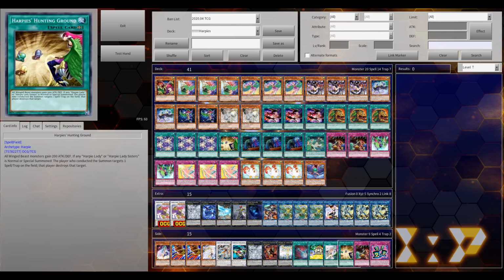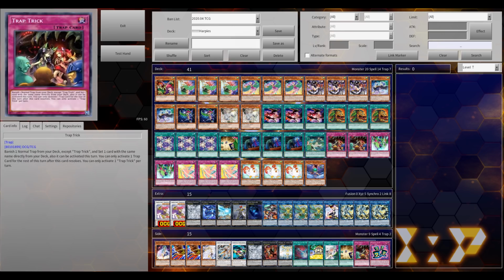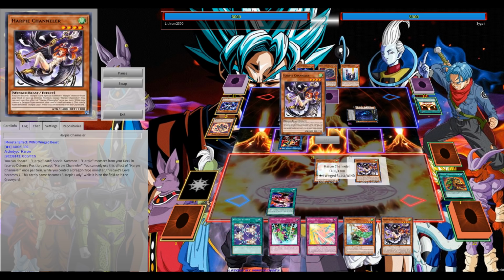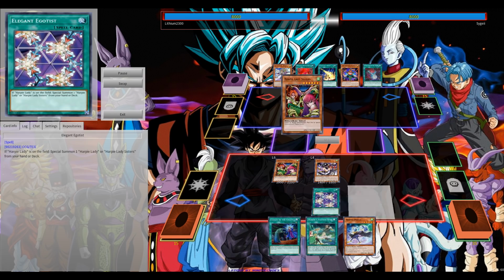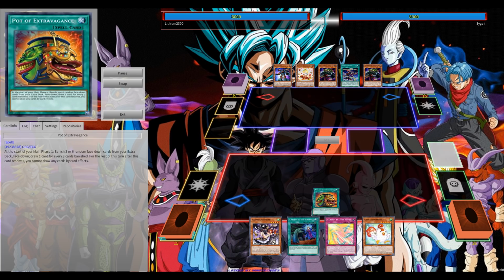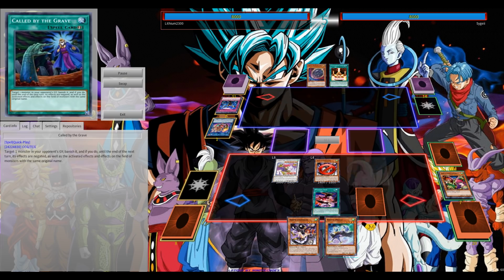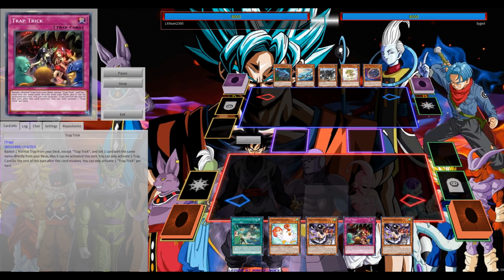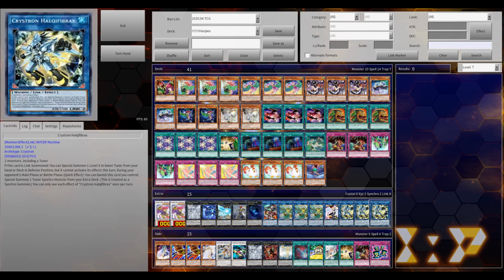Harpie Lady 2020 | Master Rule 5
Harpie Lady deck UPDATE 2020!

Dueling Network: Lithium/Lithium2300
Devpro/YgoPro: Lithium